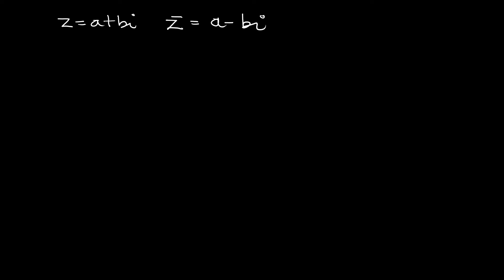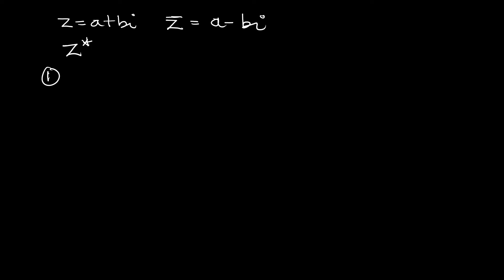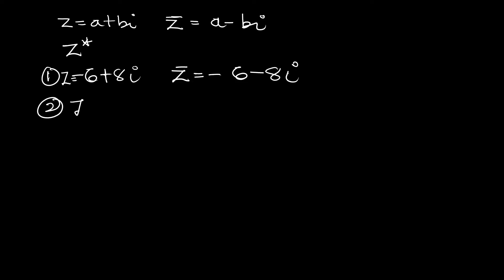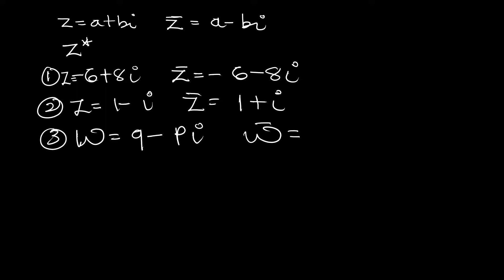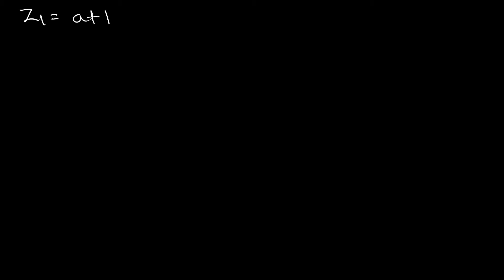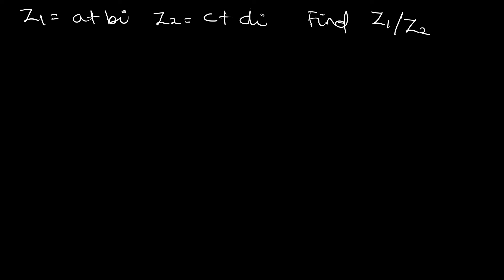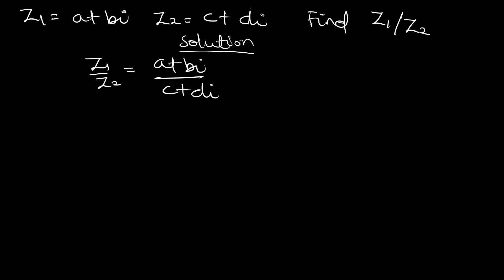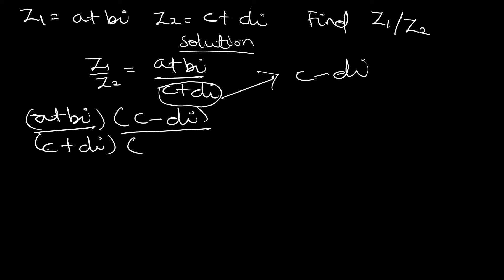Ep4 Conjugate n Division of complex numbers (Linear Algebra)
this episode teaches how to find the conjugate of a complex number as well as how to perform divisions.